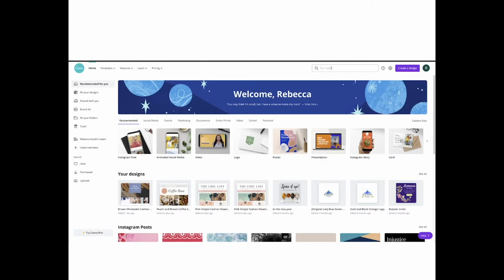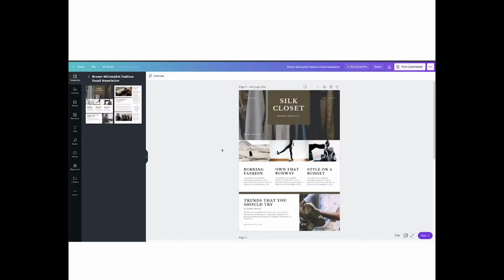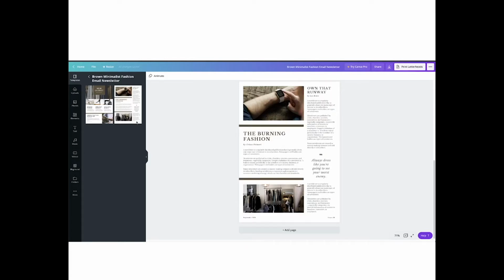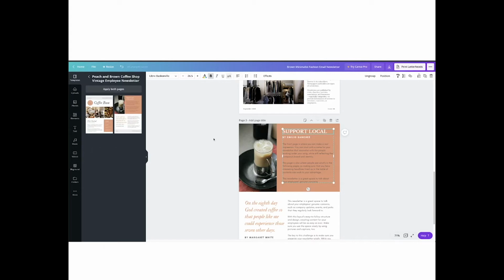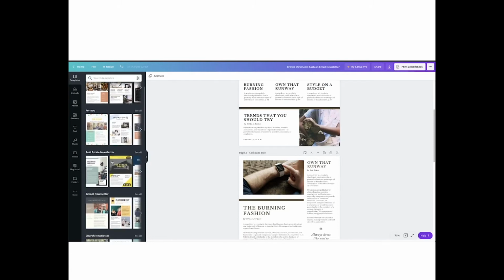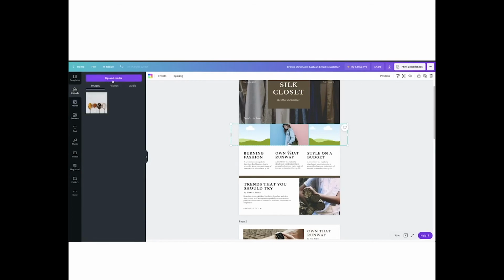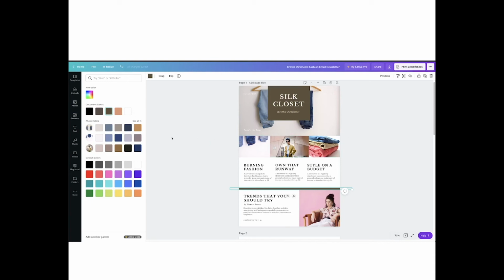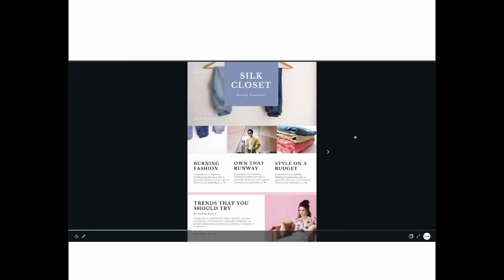Advanced Canva Newsletters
Follow step-by-step instructions for creating your own newsletter using Canva's free templates!